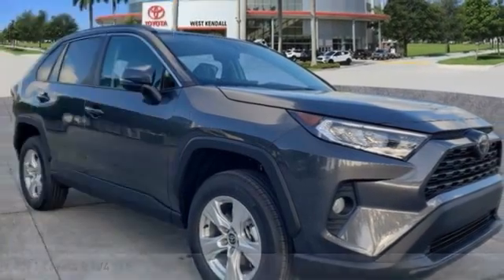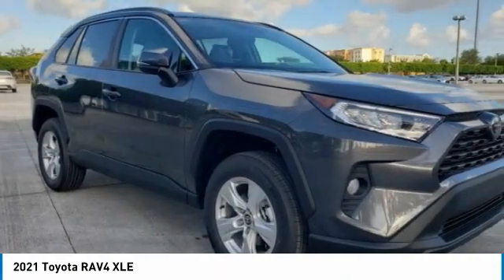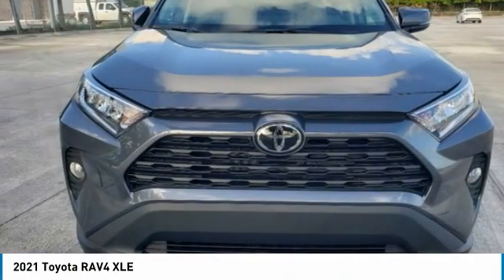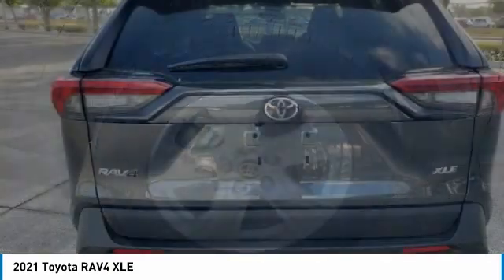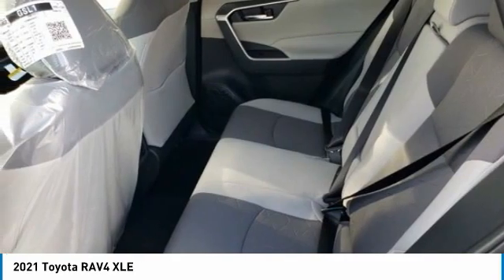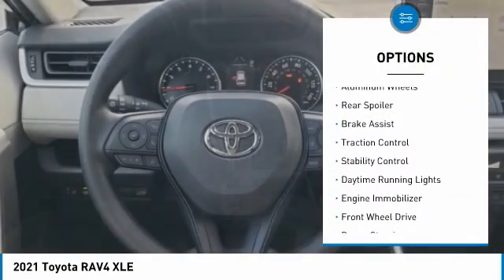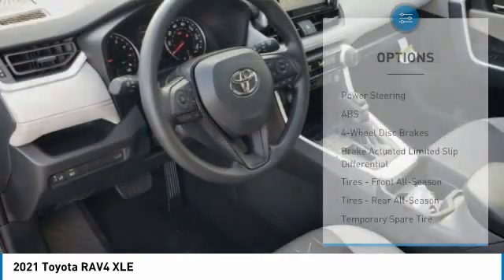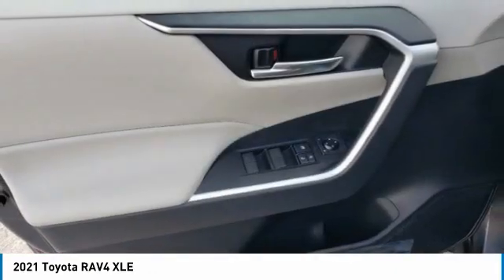2021 Toyota RAV4 W304026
Pick up this  2021 Toyota RAV4, available today at West Kendall Toyota. This could be the one you've been searching for.